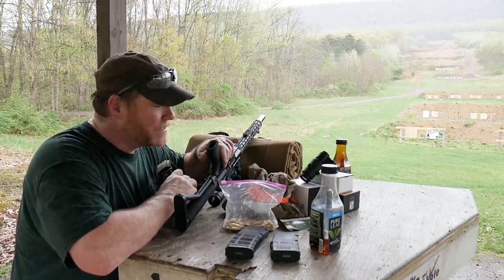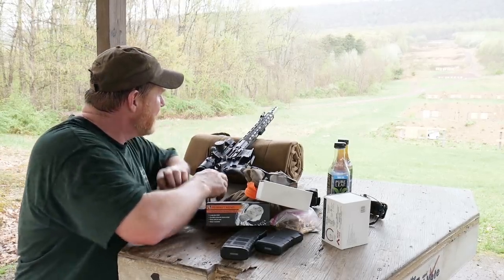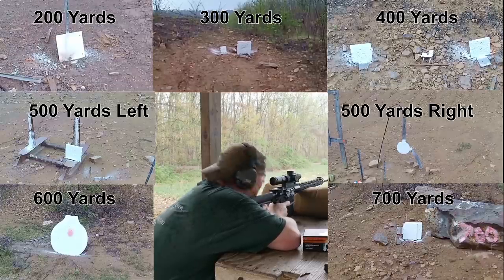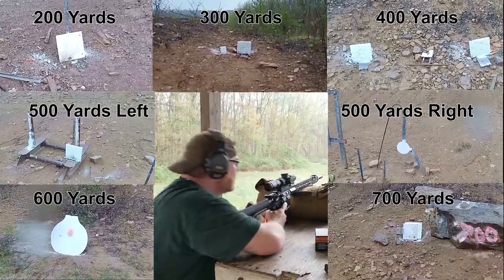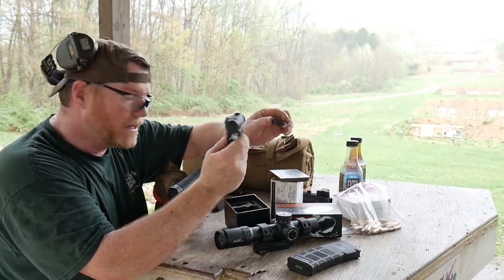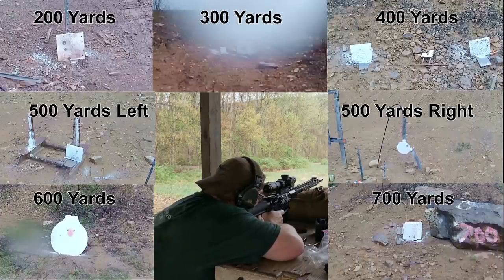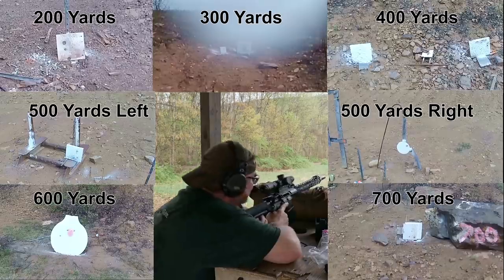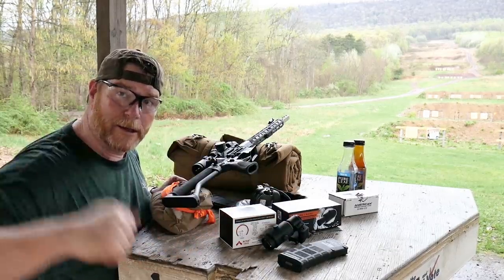Primary Arms Micro ACSS Reticle in the Holosun HS503G!! Demonstration!!